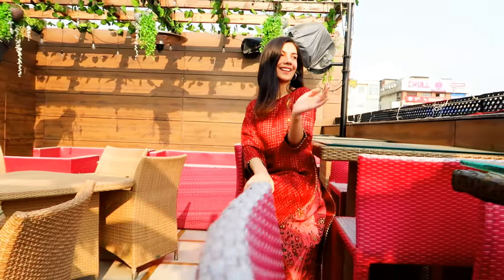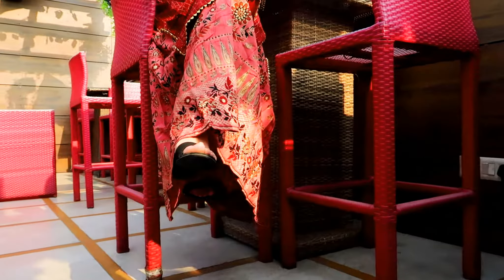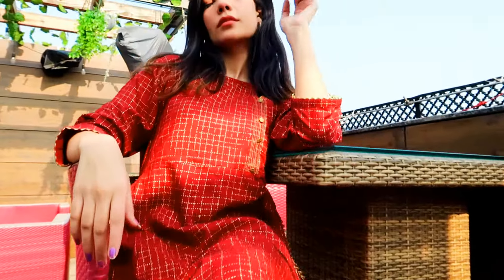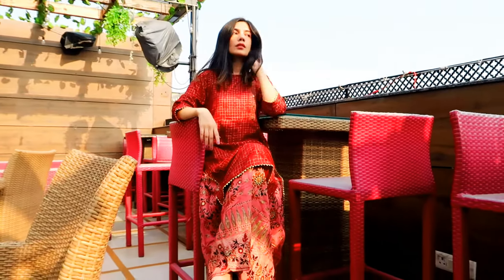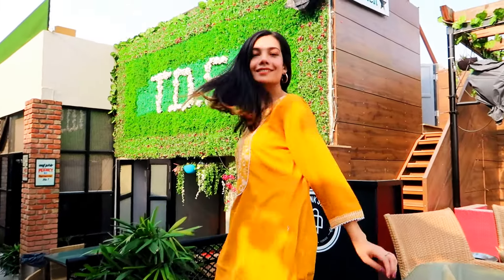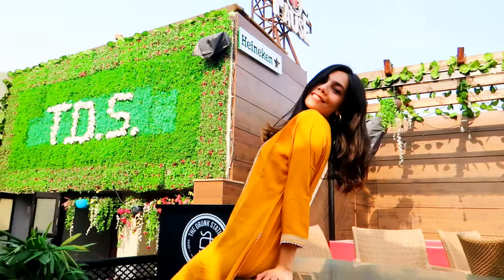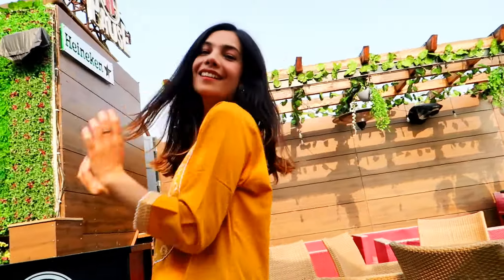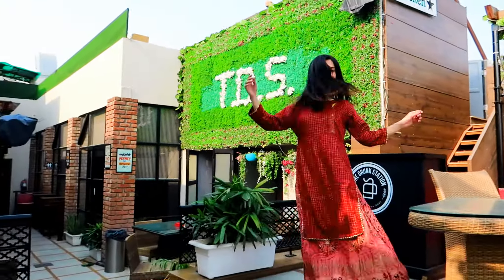Casual Ethnic Looks For A Day Out!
indian & fusion wear
ethnic sets